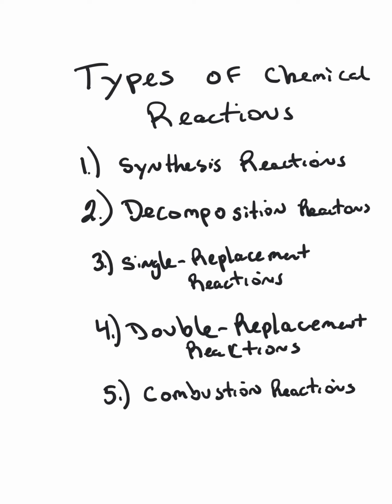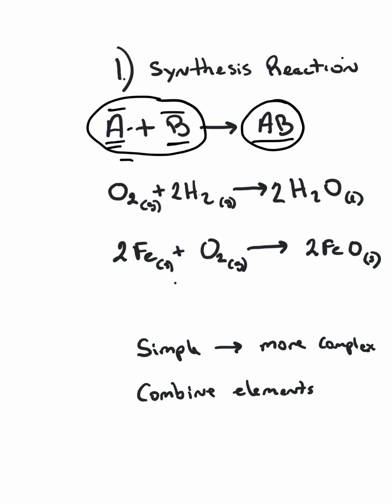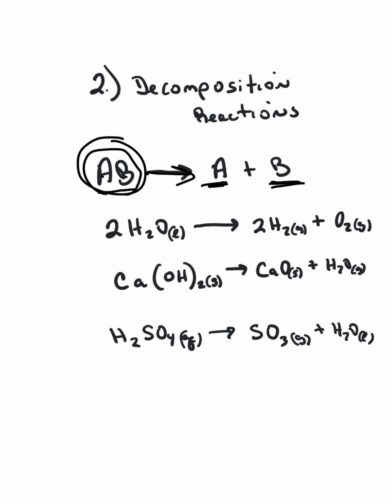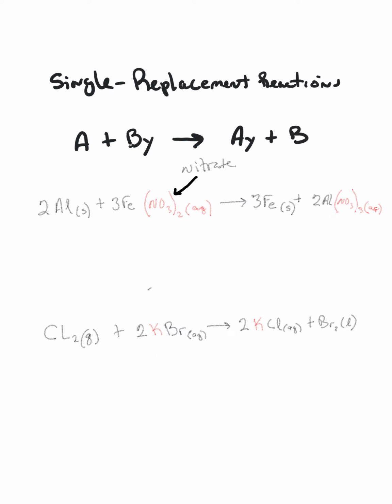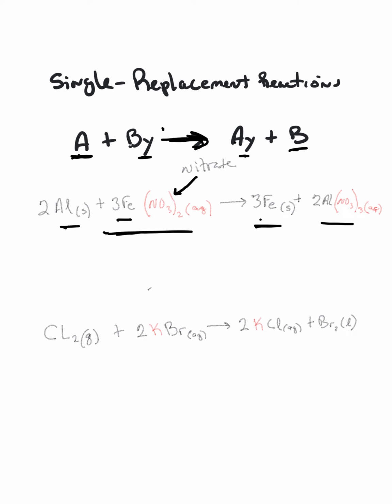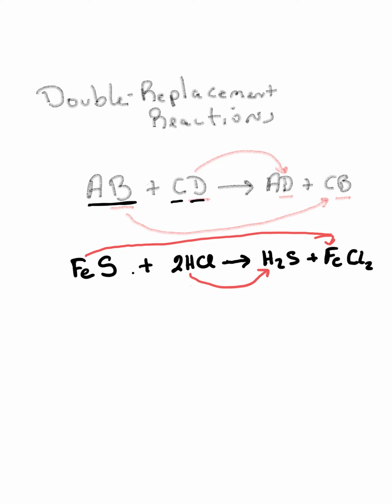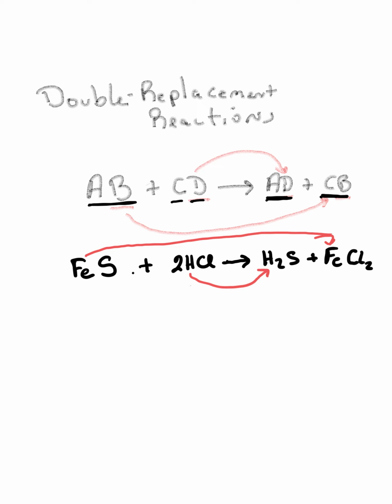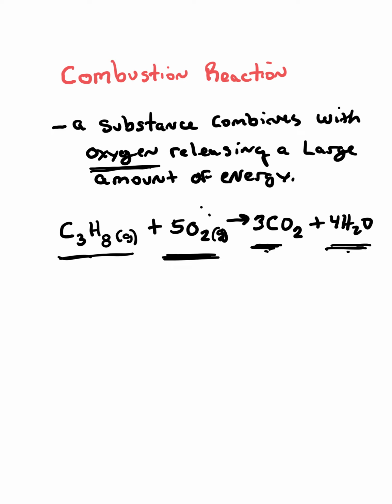types of chemical reactions